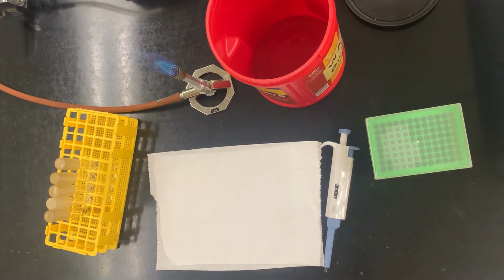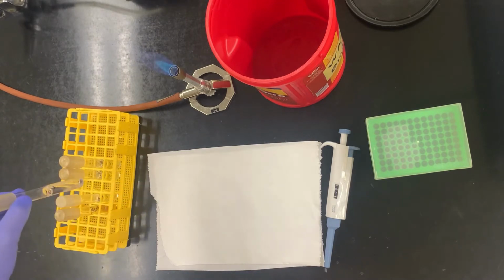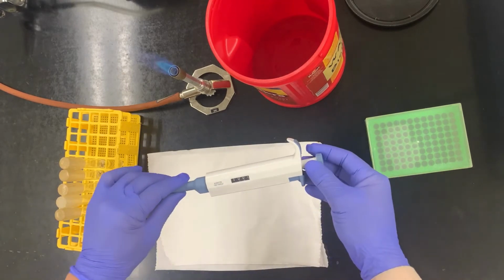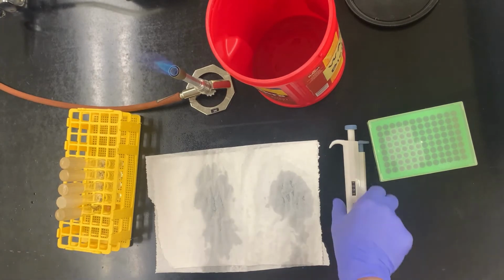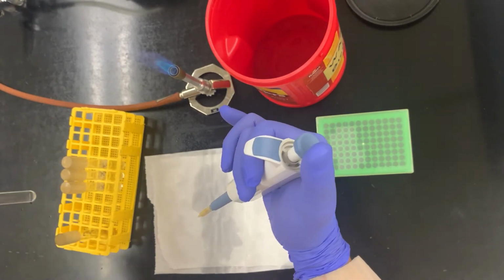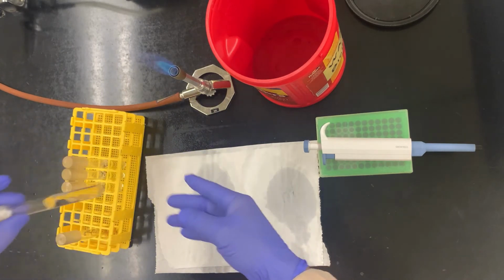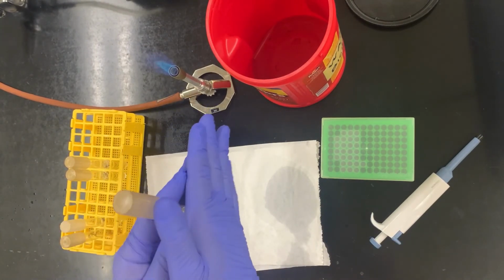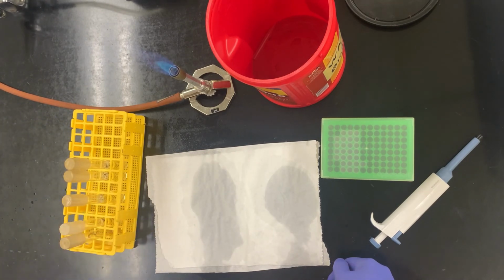How to perform serial dilutions